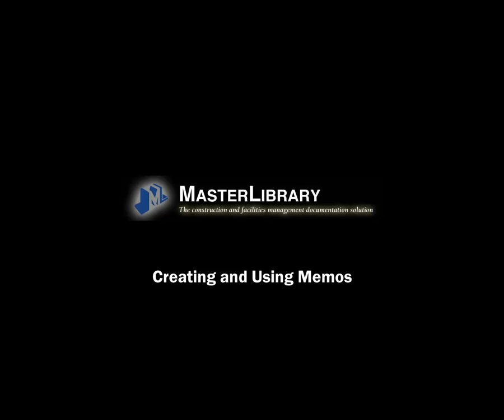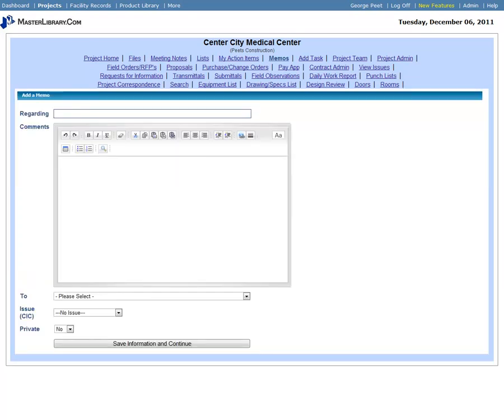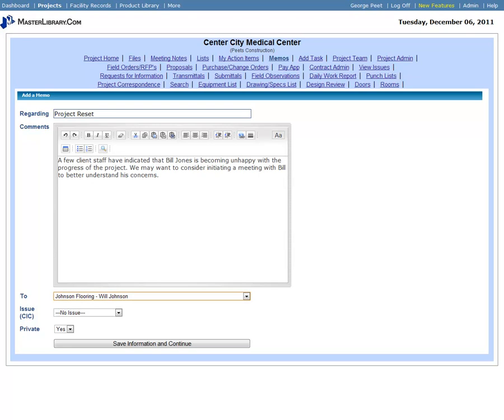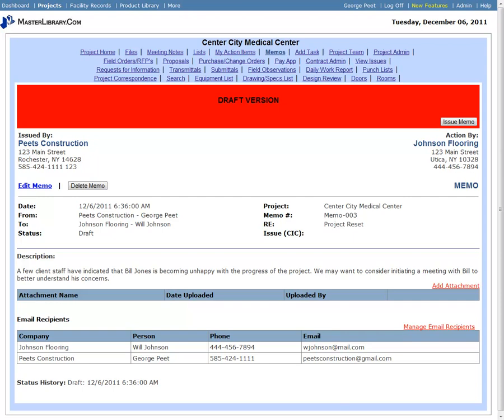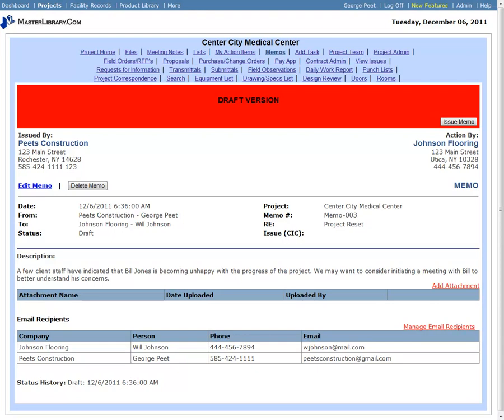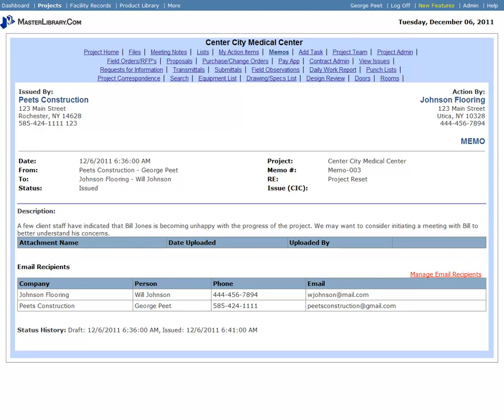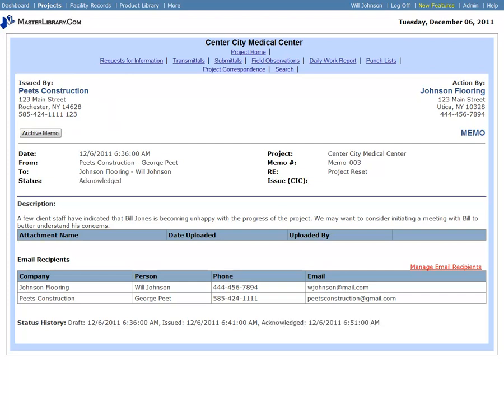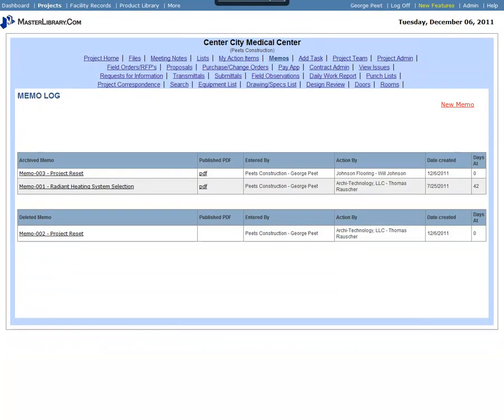Memos Tutorial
The site has been significantly updated since this video was created, but the basic workflow and process is the same so this is for overview purposes only.